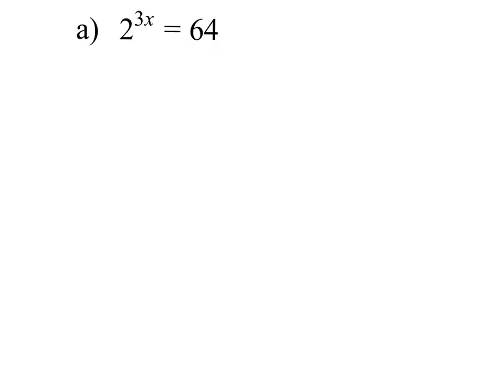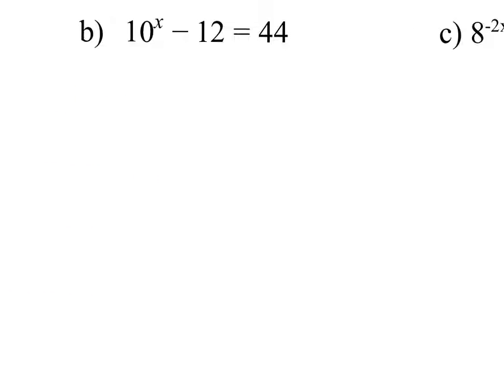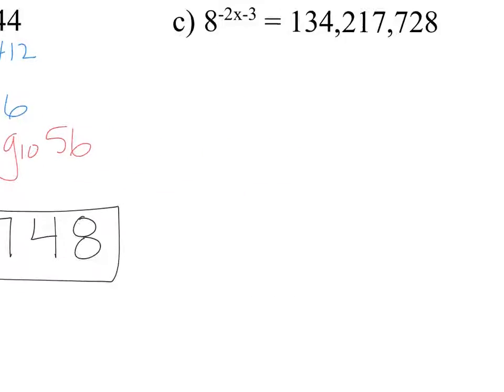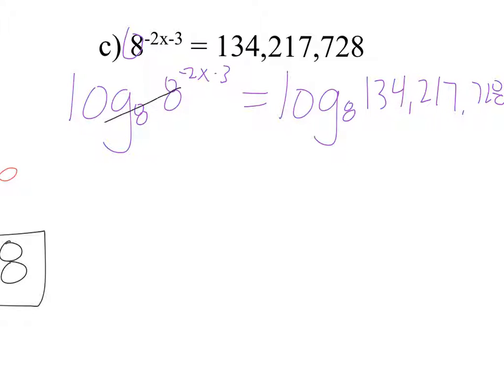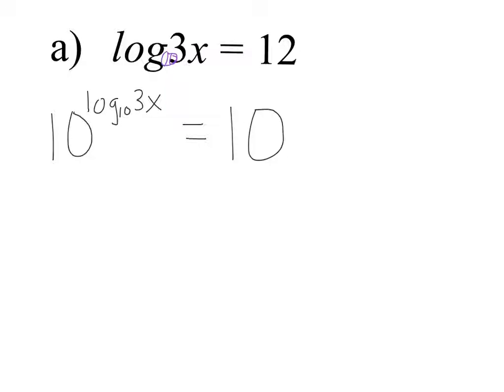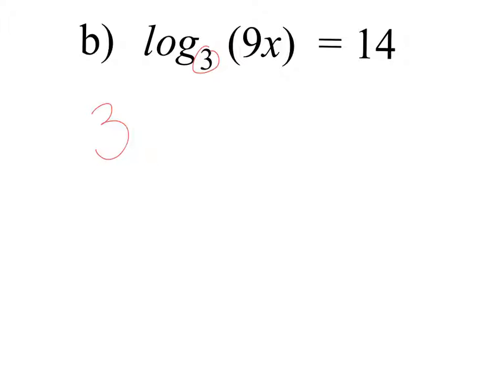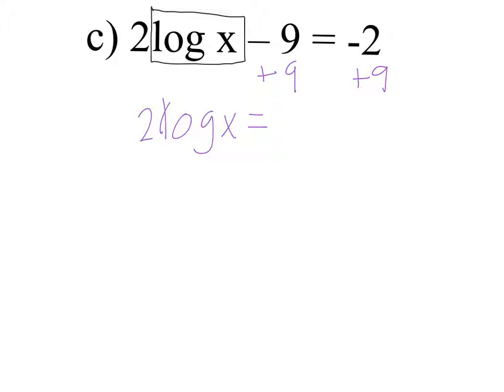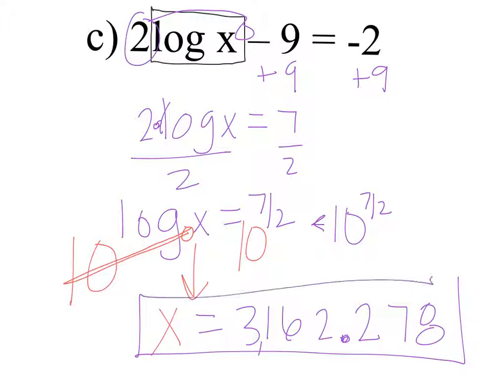algebra 2 similar reteaching 7.5